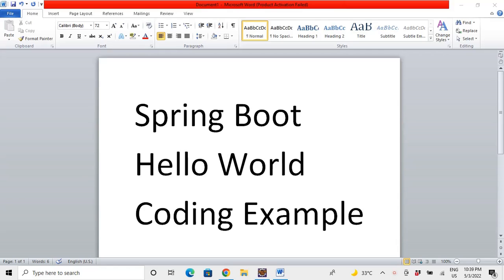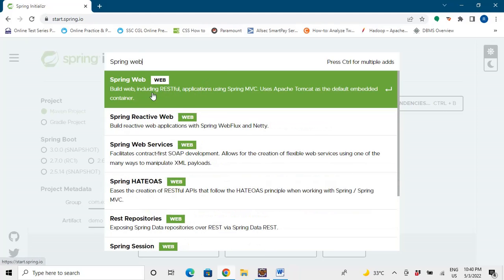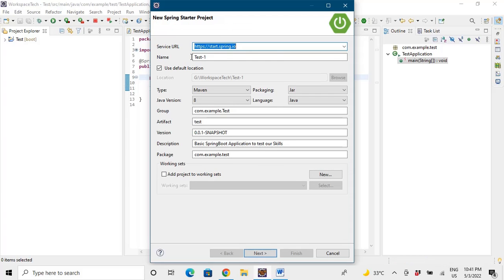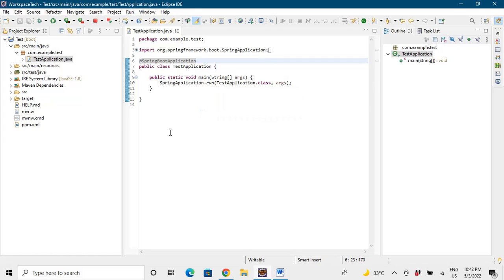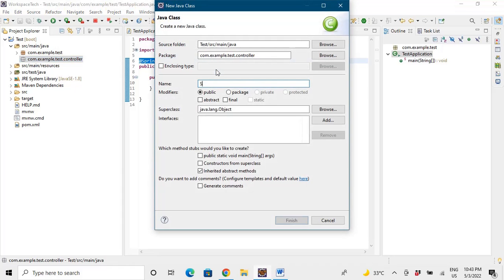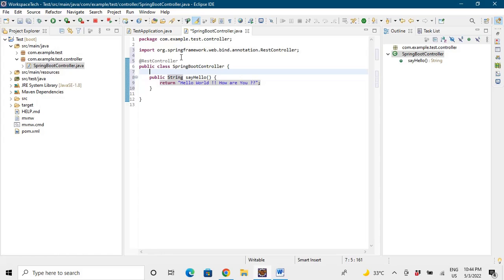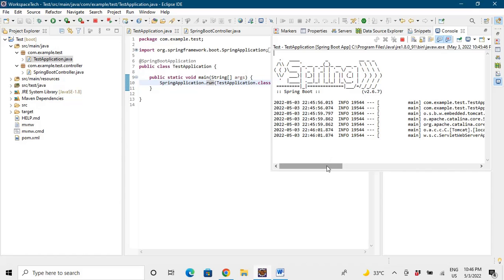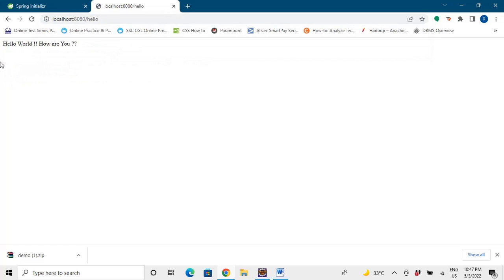Spring Boot Hello World Application | For Beginner | With Basic Explanation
This Videos is about Basic Hello World Spring boot Application , with basic explanation . Have explained Different ways of generating Spring Boot Application Like start.sping.io and by Ide . I am Using Eclipse IDE . I will share the Git Repo of Code ,soon in Further Videos .